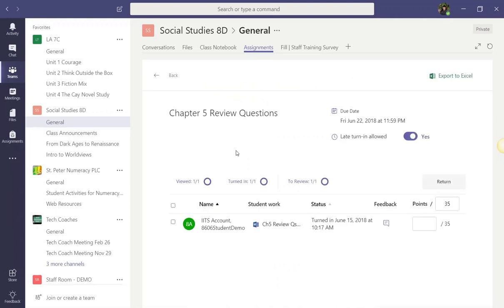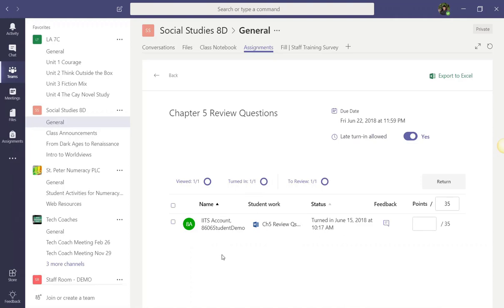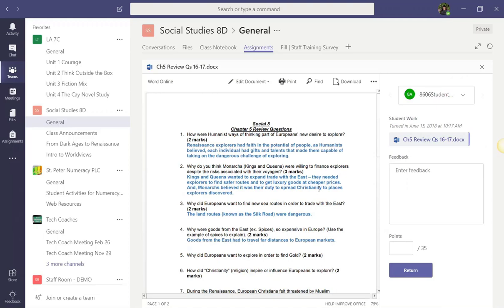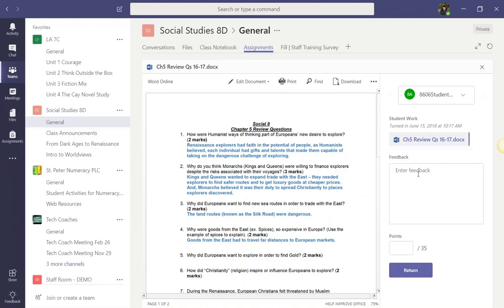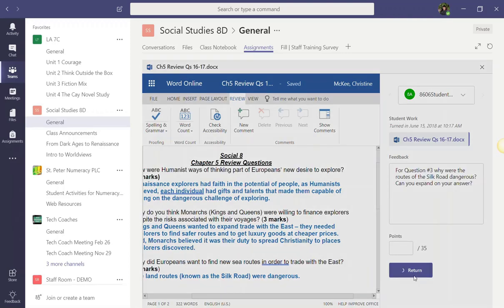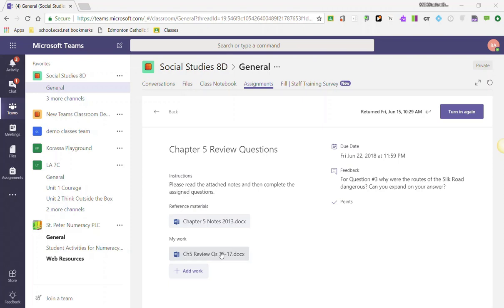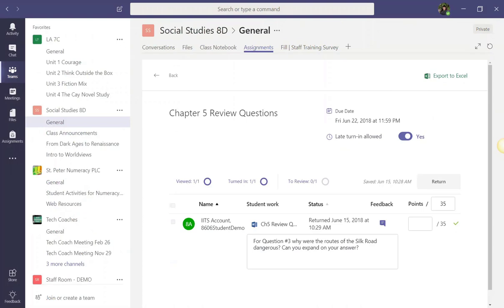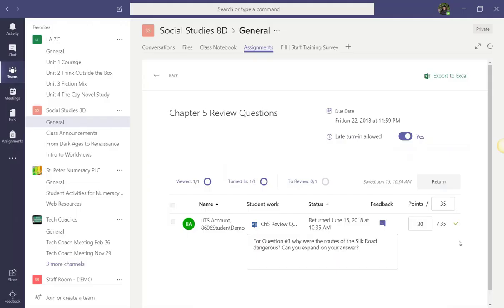Reviewing Assignments as a Teacher in Teams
In this video, we will take a closer look at how to review students' work and provide timely, ongoing feedback as a Teacher in Teams.